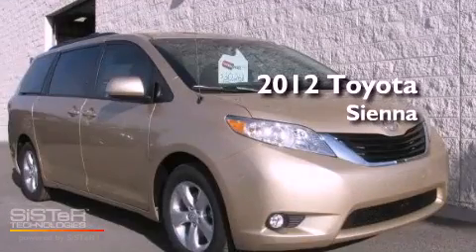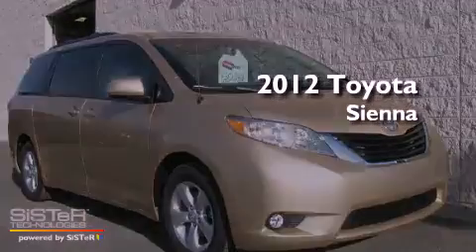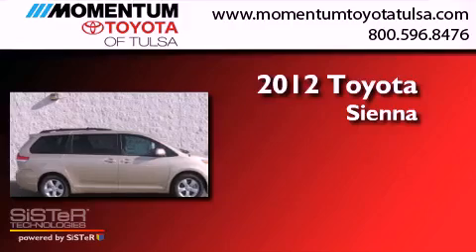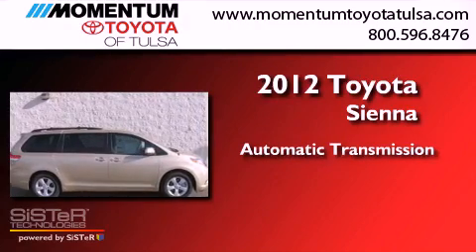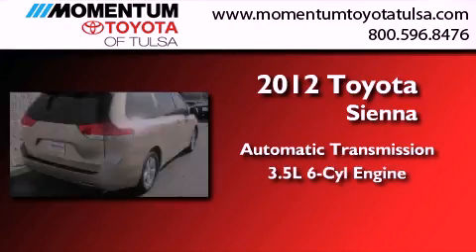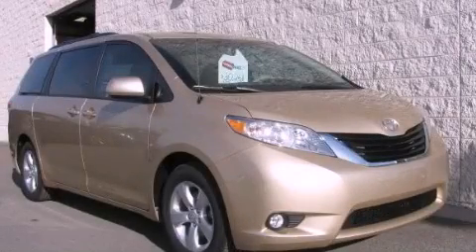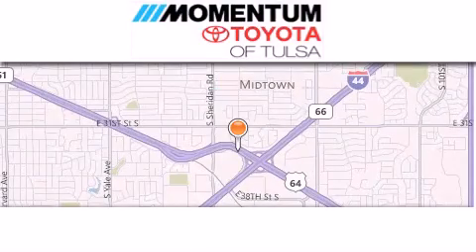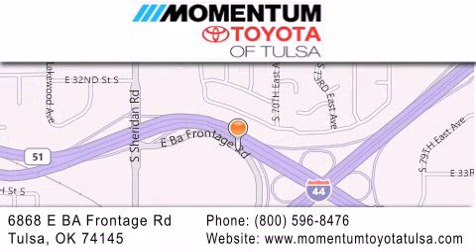2012 Toyota Sienna Tulsa OK 74145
Year : 2012
 Make : Toyota
 Model : Sienna
 Engine : 3.5L V-6 cyl
 Trans . : Automatic
 Exterior : 04t8
 Miles : 10
 Interior : 42
 Stock : CS224036

 6868 East B.A. Frontage Rd.